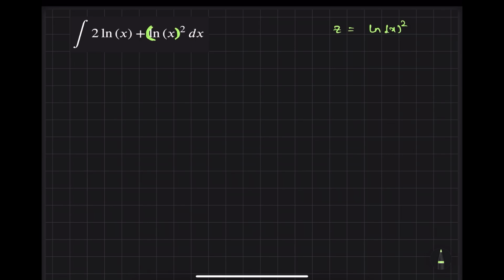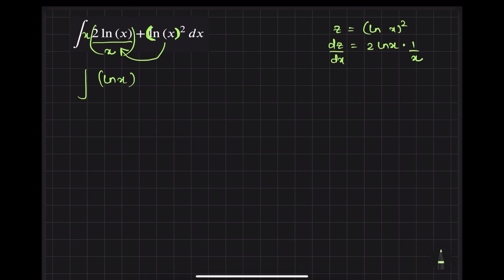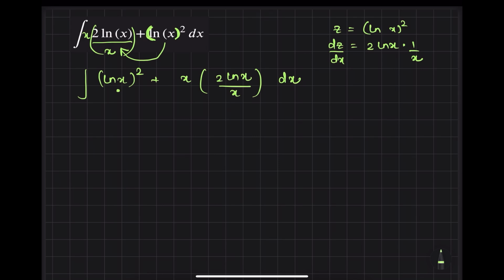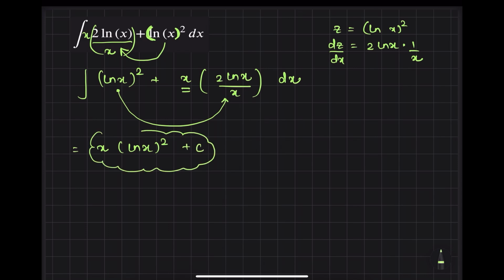Q2_Integrate 2lnx+(lnx)^2 dx